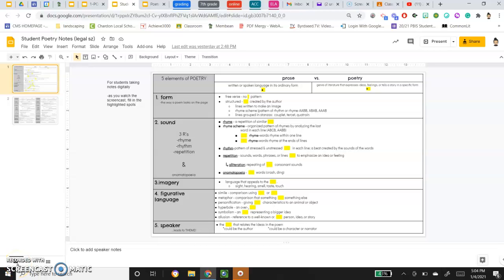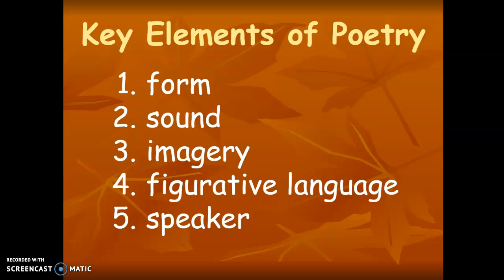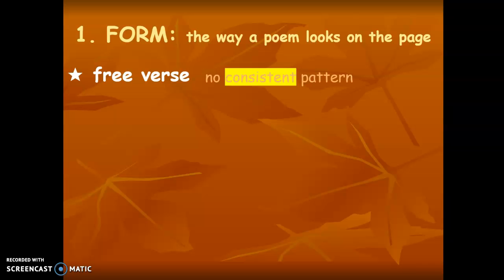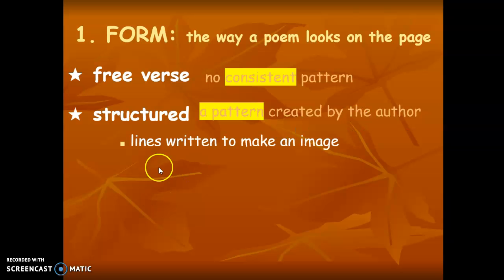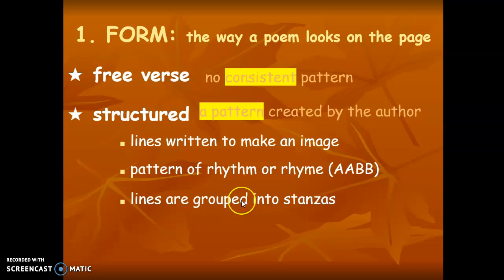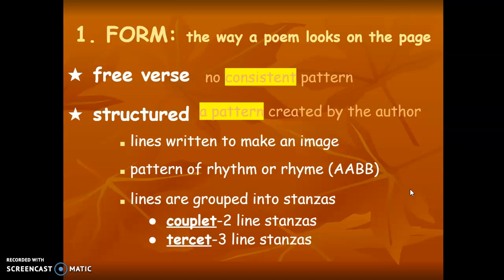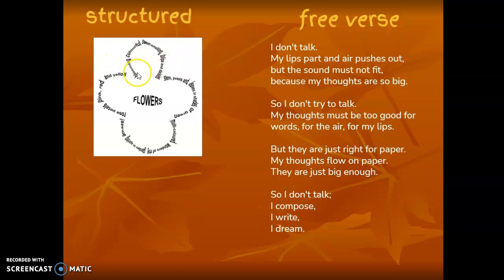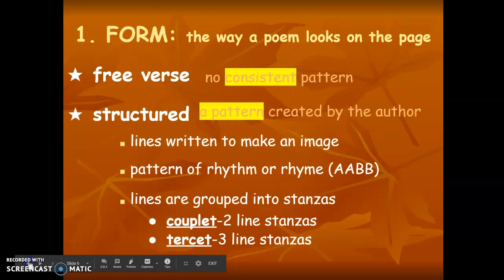form notes 2021